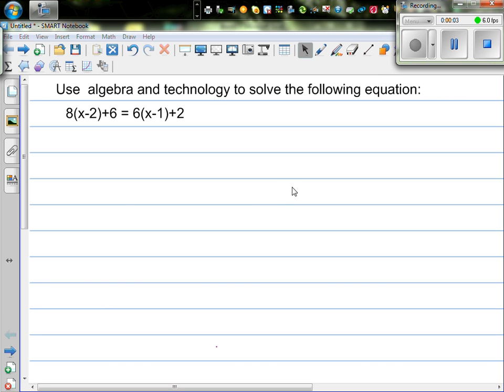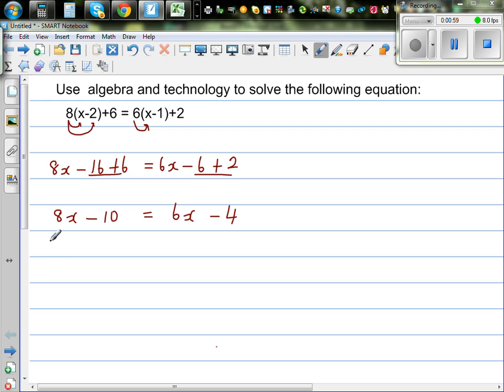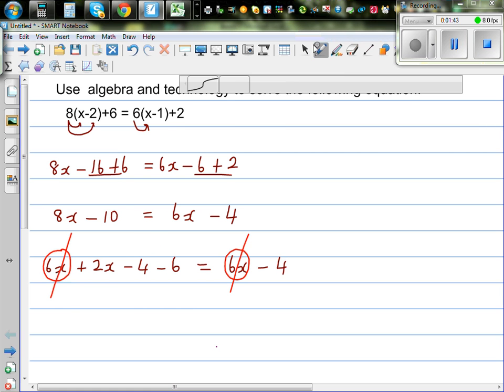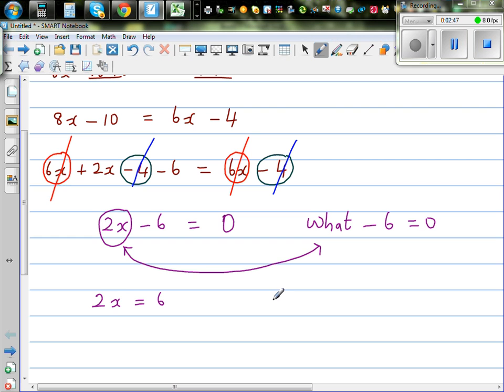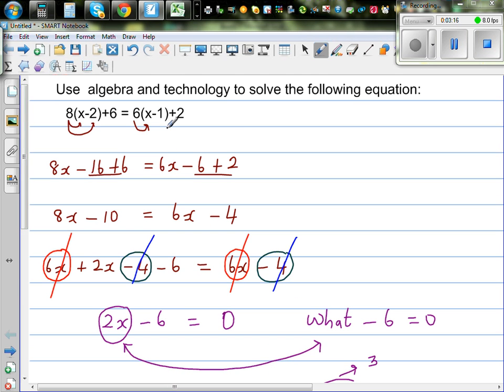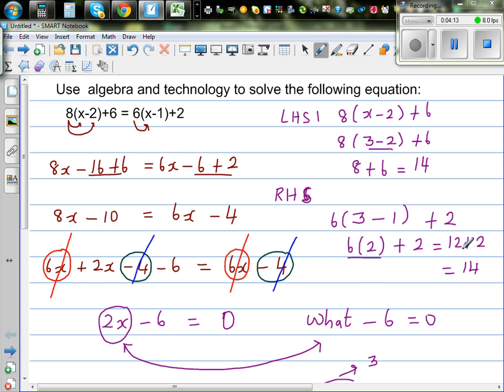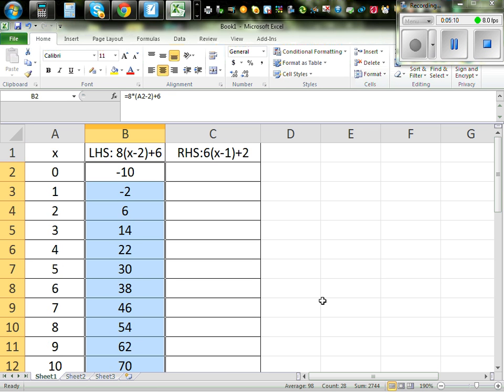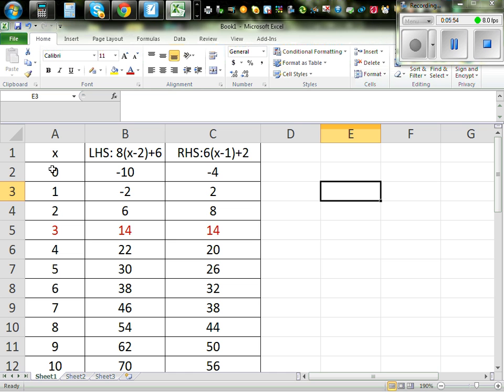Using algebra and excel to solve linear equation with x on both sides